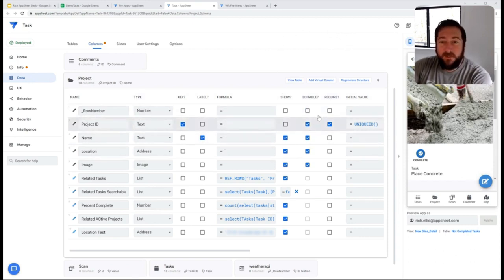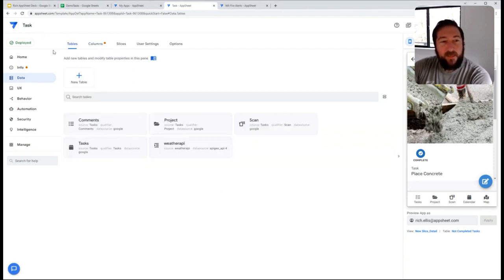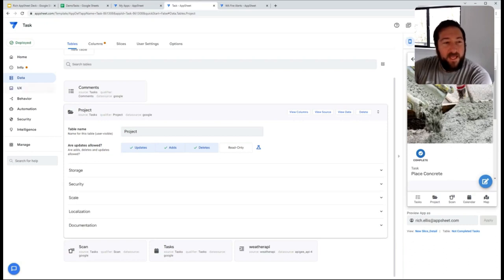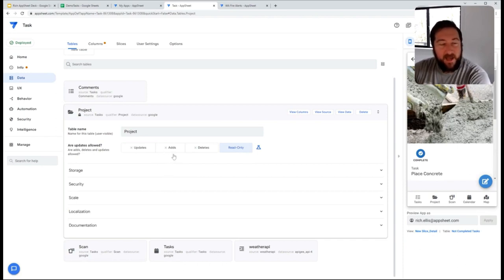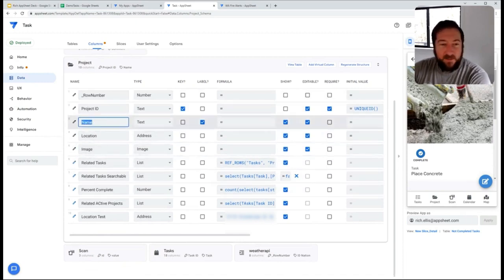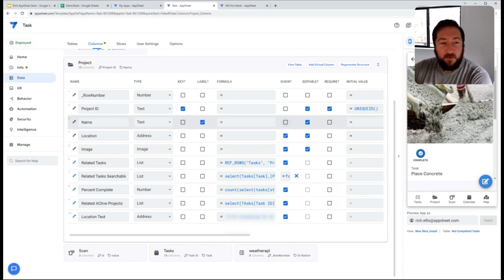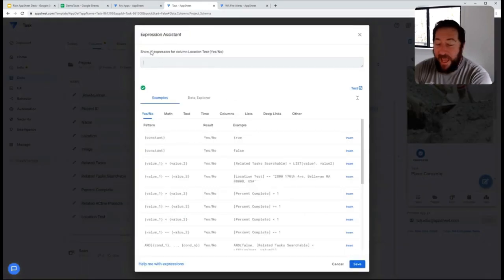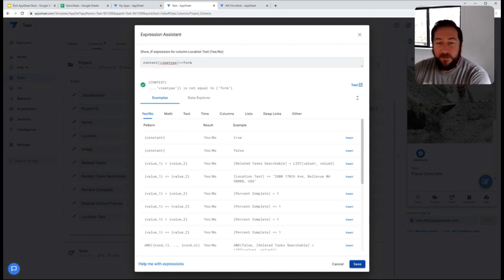Quick Tip Friday - AppSheet Data Model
How to leverage the AppSheet data model to make app development quicker